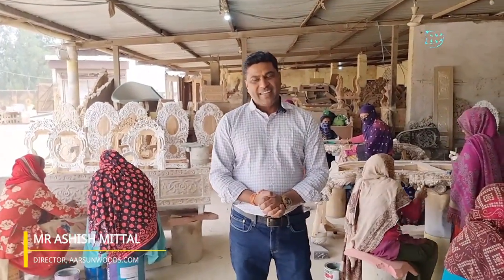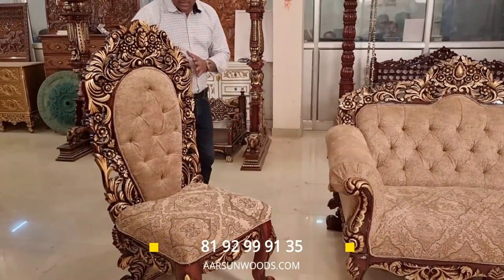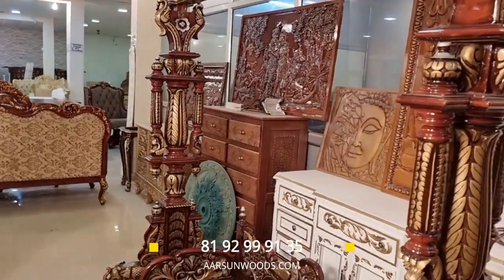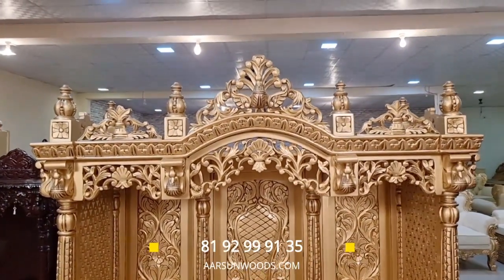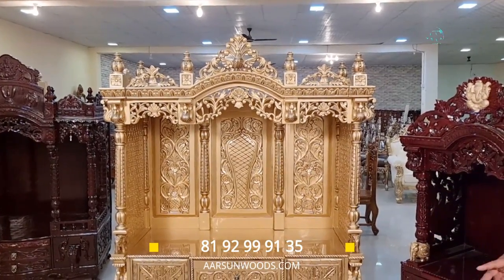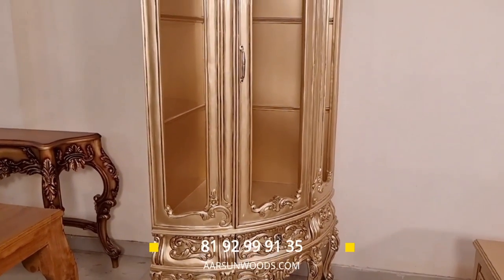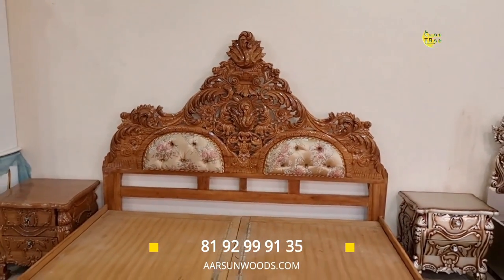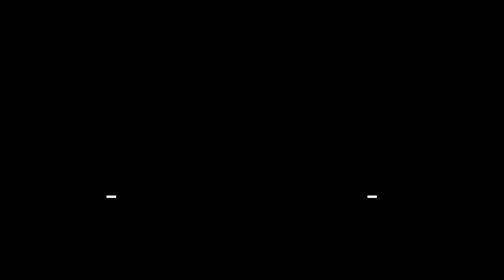India's Biggest Carving Exporter Delivery Globally Aarsun woods Saharanpur Furniture Beds, Sofas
Studio Fetaured In The Video

Aarsun Woods Private Limited
Nawada Road,
Near Ganpati Gas Godown,
Saharanpur, Uttar Pradesh
India – 247001

Google Location

For More Videos On This Studio Please Click On The Following Link
We are “Aarsun” – India’s Top brand - in Royal and Premium Wood Furniture hand carved in classic designs with modern approach. Delivering all over India and to most countries out of India, we are taking our art to the entire globe. Aarsun is now an International trademark registered in many countries including India and one of the most awarded companies for excellence in our work. The versatile designs and huge range of products, together with made-to-order customizable units as per client selection and liking, have gained us appreciation and orders from across the globe.

Modern plain furniture is available everywhere on most of the local furniture stores; however our kind of work takes time and a lot of effort to make it as per client’s requirement and we are happy to personally help every client to get what they like. Our inspiration is from our clients who provide us amazing ideas and designs and we are making most of the catalog models & designs that are from different countries like Italy, Turkey, Egypt, Indonesia and even China.

About Claptrap
It's a Communication Established between buyers and sellers, Designers and House Owners, Like Minded Space Designers who are ready to help each other with an unconditional support.  Started three  Years ago Calptrap always focused on quality product and work At decent price.
For More Claptrap's Informative video please click on the following link.

Regards

Topics That We Feature In Our Videos Are as following

Home Decor
Home Furniture
Home Design Idea
Sofa
Sofas
Beds
Bed
Chair
Chairs
Accent Chairs
Accent Chair
Carpets
Rugs
Rug
Tile
Tiles
Wallcliding
Doors
Windows
Wooden Flooring
Wooden panel.
Pvc panel
UPVC Pancel
WPC Panels
Louvers
Metal Louvers
POP IDEAS
Wallpapers
Wallcoverings
Wallcliding
Wall Decoration
Wall Paint
Paint
Asian Paints
BURGER PAINTS
Bedheadboard
Classic Furniture
Morden Furniture
Vintage Furniture
Destressed Furniture
Delhi Furniture Store
Mumbai Furniture Stores
Banglore Furniture Stores
Chennai Furniture Stores
Hyderbad Furniture Stores
Kerala Furniture Store
HomeDecor Items
Home Styling
Wardrobes
Modular Kitchen
Plyboard
Ply
HDMR board
Indian Homes
INTEIROR DESIGN THEME
Luxury Homes
Flats
BUNGLOWDESIGNS
Architecture
Architects
ACE TECH
IMPORTED FURNITURE
TURKEY FURNITURE
ottoman
OTTOMAN CHAIRS
OTTOMAN BEDS
HIGHBACK CHAIRS
Recliners
LIVING ROOM
DRAWING ROOMS